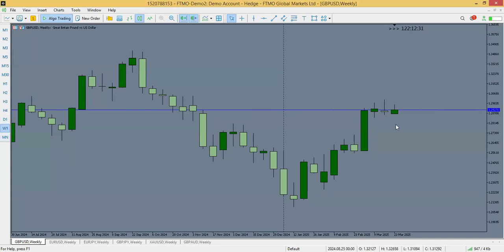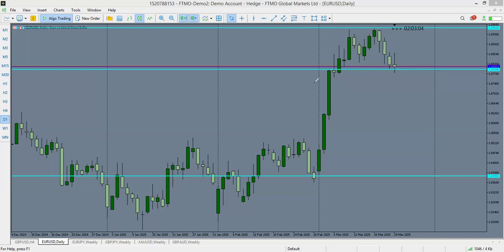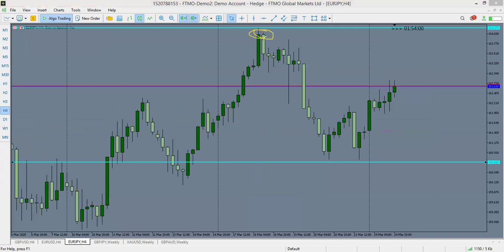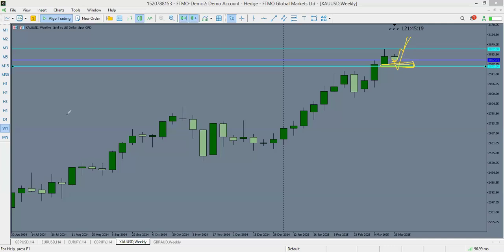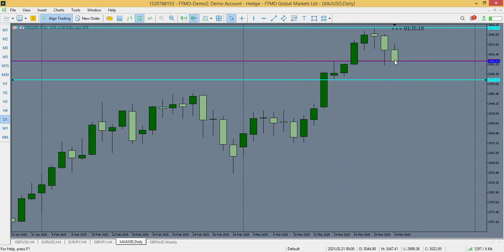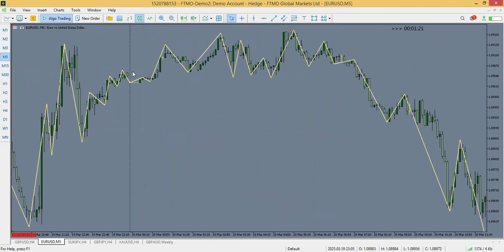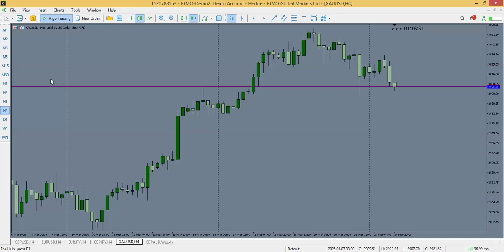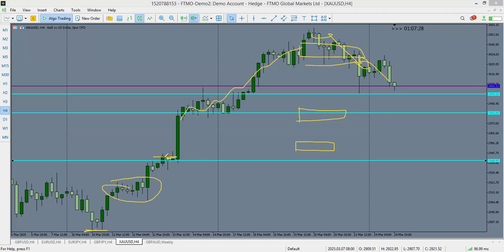BBC FX Class TOP DOWN ANALYSIS OF THE MARKETS PRACTICALS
🚀 Today’s session was pure gold! We broke down the markets with a powerful top-down analysis, making it super practical and easy to apply. The nuggets shared were next level, and the questions asked? Absolutely brilliant! 🔥💡

🎥 Don’t miss out—catch the replay now! And if you’re serious about mastering these insights and more, join our Skyvision Academy's Wealth Accelerator Program for full in-depth training.